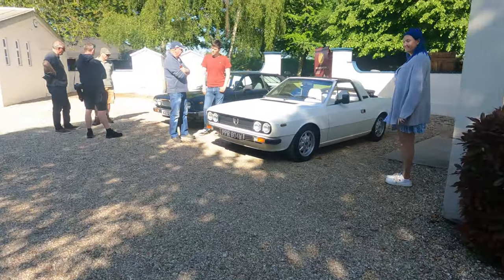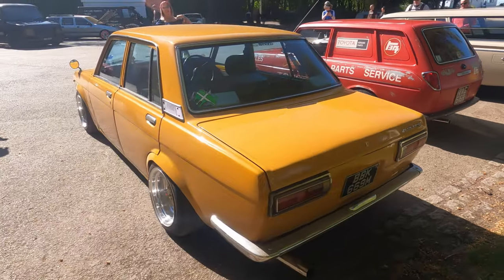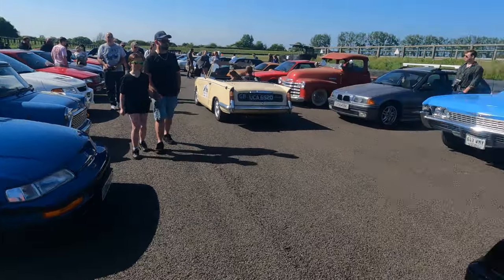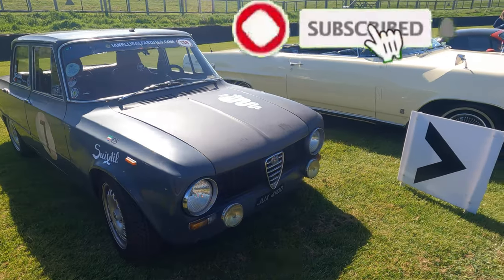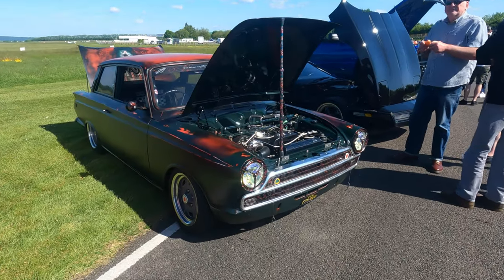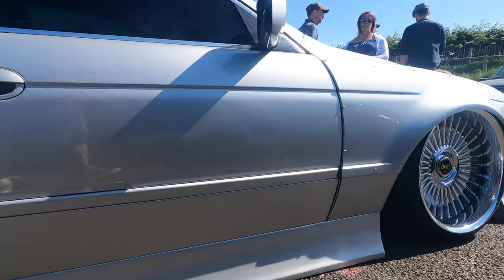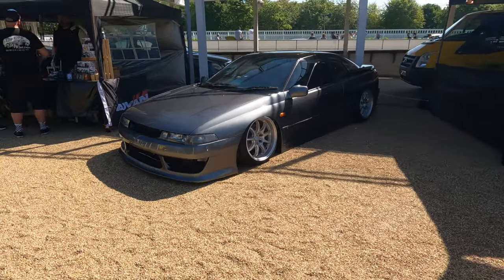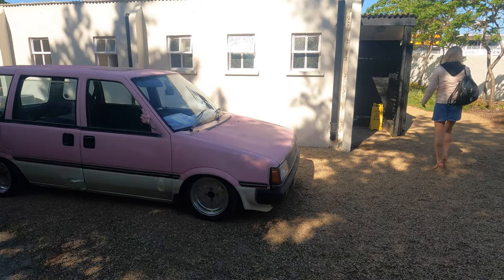Retro Rides 23 @Goodwood, Part one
Get ready to take a ride on the wild side! Our latest video captures all the fun and excitement of Goodwood's Retro Rides festival, where retro cars and quirky characters come together for a weekend of non-stop fun. From classic Mustangs to Honda NSX'S, we've got it all. So grab some popcorn and buckle up, because this is a journey you won't forget!